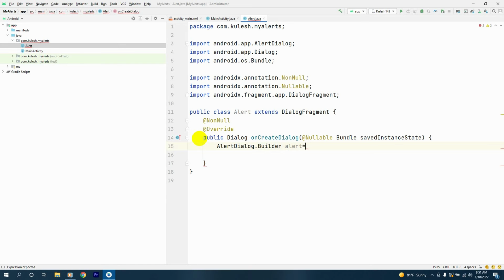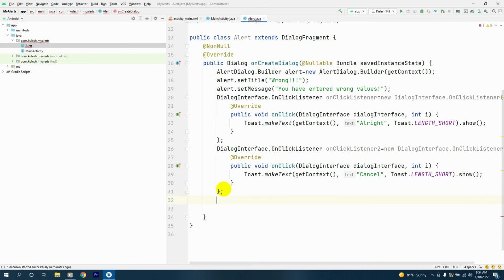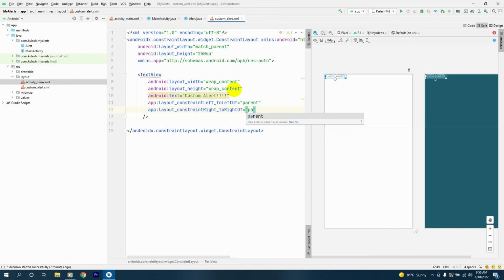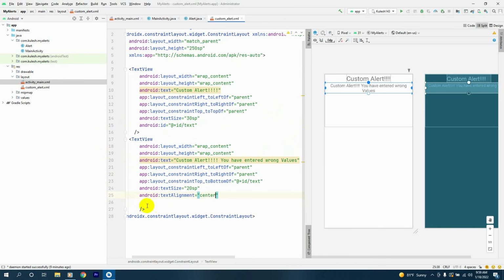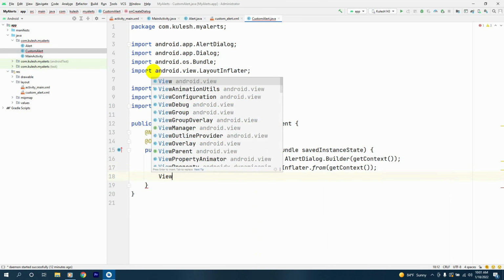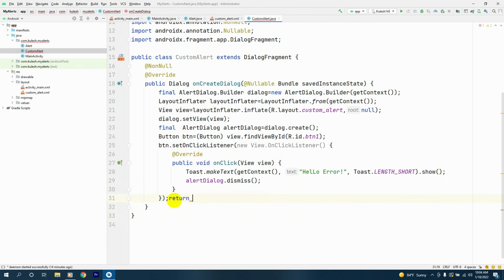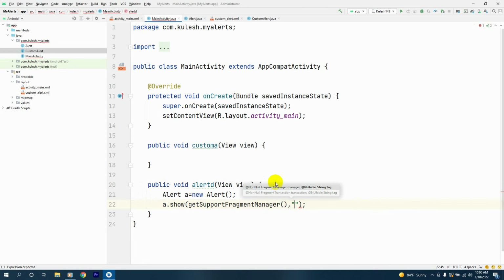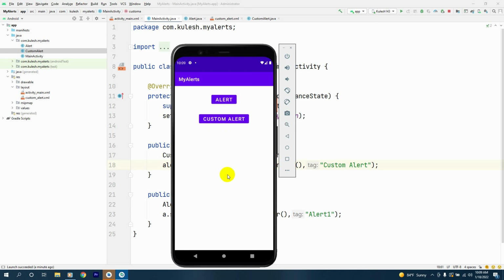Making Alert Dialogs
Hey guys!!! Hope you are doing well. I decided to host a Java Android Channel just for you.. In this channel I will teach you about Java Android from the beginning. Here in this video I will teach you how to create alert dialogs in Java Android. Hope you will join with me and go through this journey.! Lets see you in the course.